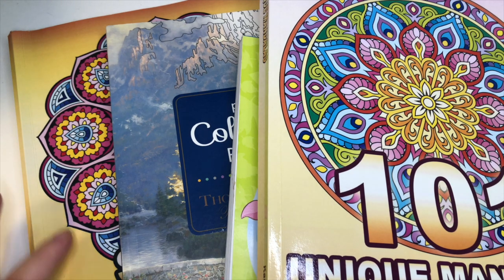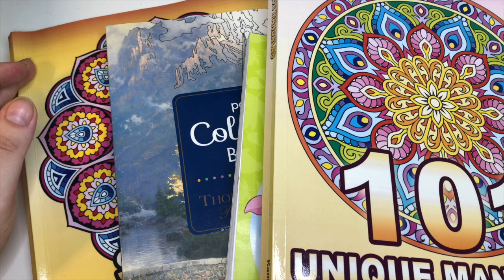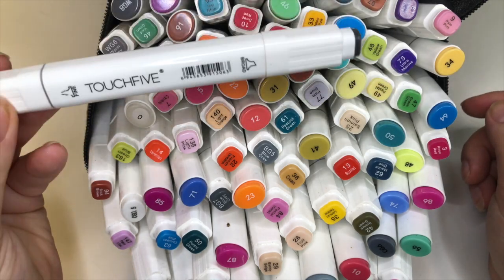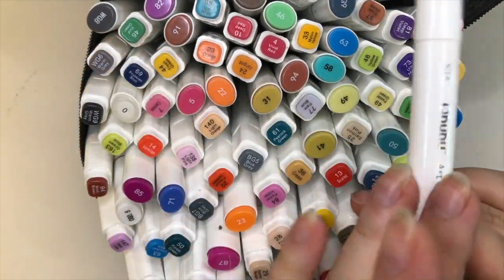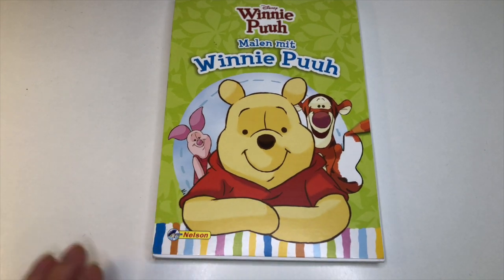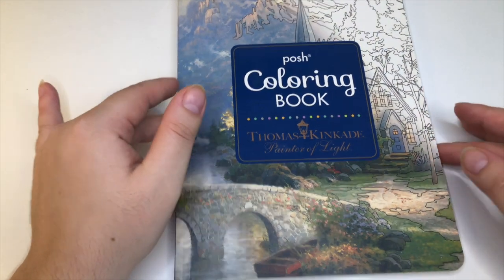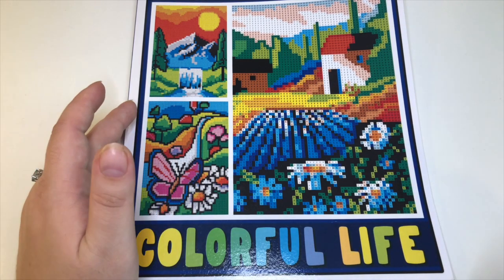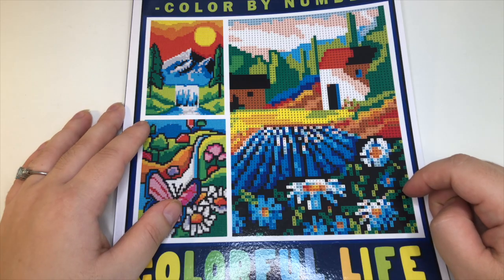Decluttering Coloring Books & Supplies